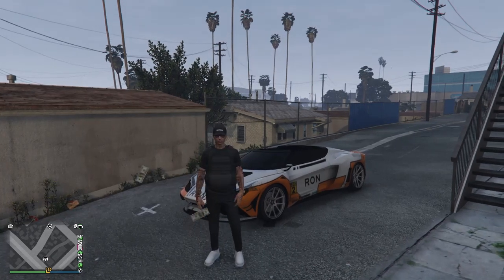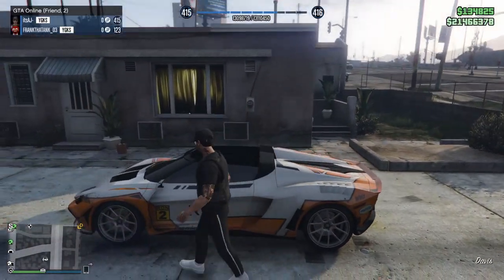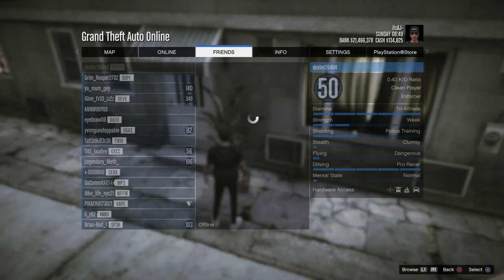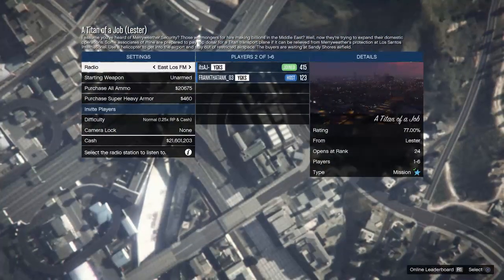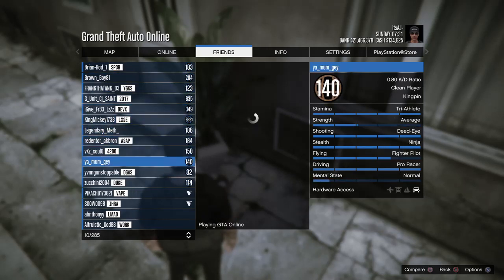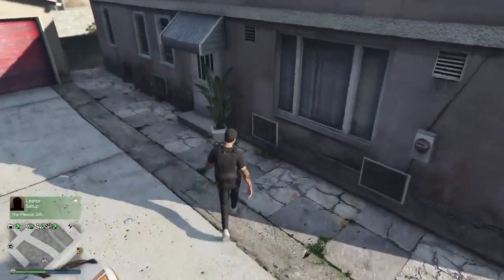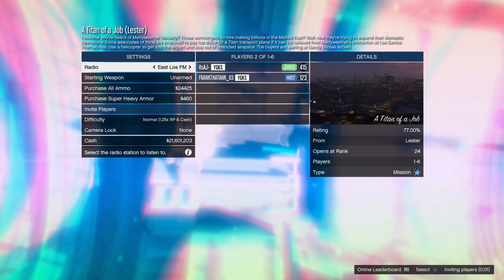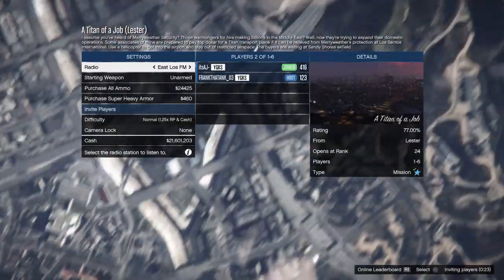GTA5: BEST RP GLITCH EVER!!! *LEVEL 1-1000 PLUS* RANK UP FAST (5,000 RP EVERY 60 SEC!!)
Just a short and simple RP GLITCH video for y'all !

IF YOU WANT TO ENTER THE 10M GIVEAWAY FOLLOW THESE STEPS

2) LIKE THE VIDEO
3) PUT YOUR PSN IN THE COMMENTS WITH HOW MUCH TOTAL MONEY YOU HAVE ON GTA5 ONLINE AS OF RIGHT NOW
INSTAGRAM: So you can stay up to date with when I post and when I will be streaming
*DONATORS*

Andre Elsevyl - $4.99
Dylan Maess- $2.79